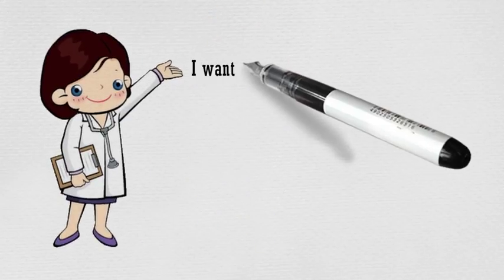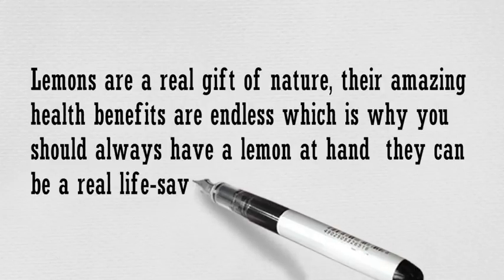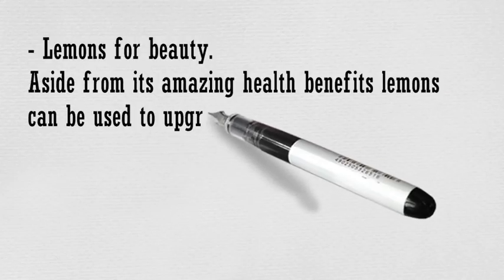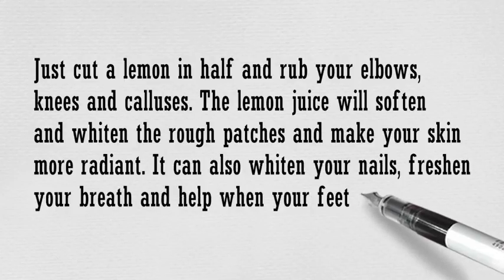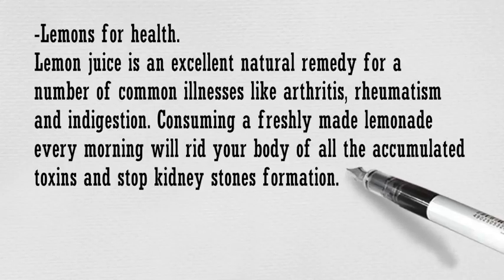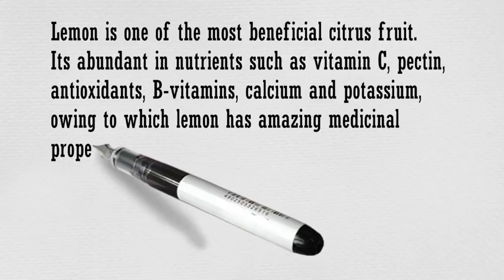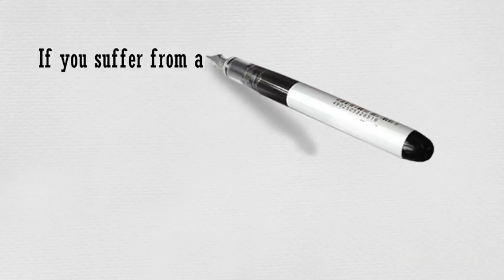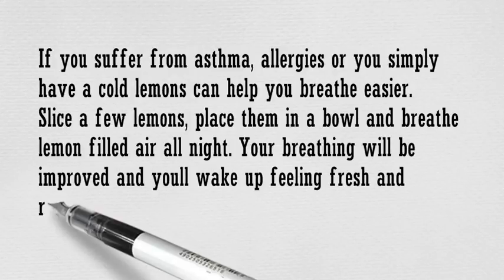Cut a Few Lemons and Place Them On The Bedside In Your Bedroom Here’s Why - YeGaDi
Lemons are a real gift of nature, their amazing health benefits are endless which is why you should always have a lemon at hand – they can be a real life-saver in many situations...
Now, let's see...